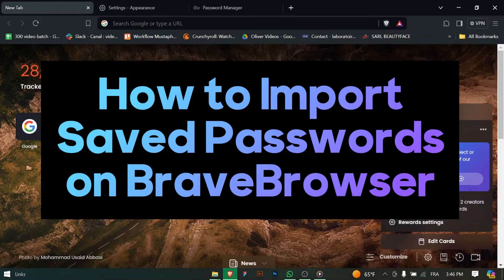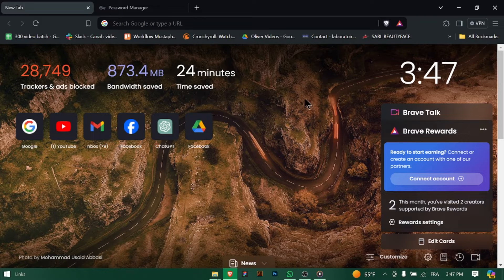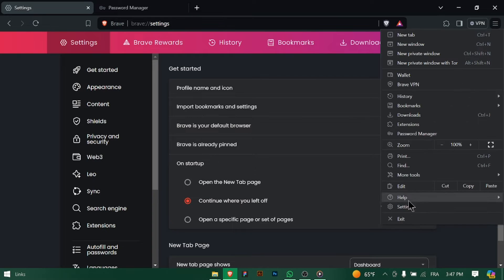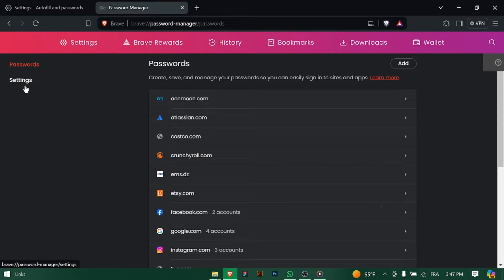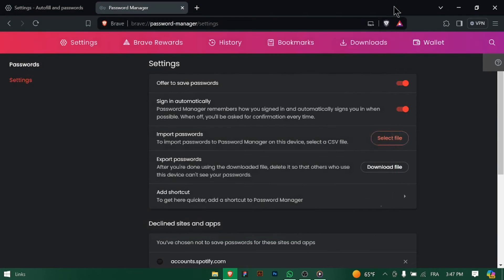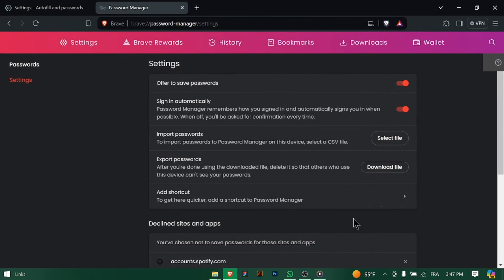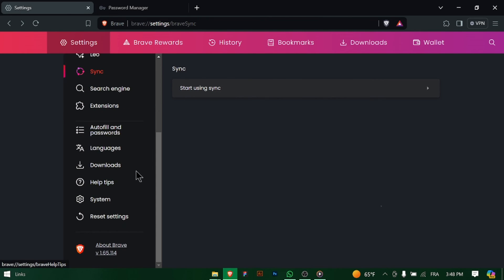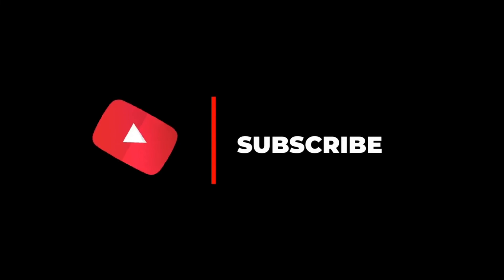How to Import Saved Passwords on Brave Browser [easy]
Importing your saved passwords into Brave Browser is a straightforward process. Begin by opening Brave and clicking on the menu icon (three horizontal lines) in the top-right corner of the browser window. From the dropdown menu, select "Settings." In the Settings tab, navigate to the "Additional Settings" section and click on "Passwords." Next, click on "Import" beside "Saved Passwords" and choose the browser or file from which you want to import your passwords. Follow the prompts to complete the import process. Once done, all your saved passwords will be available in Brave Browser, making it easy to transition seamlessly. Enjoy the convenience of having all your passwords securely stored and accessible in Brave!